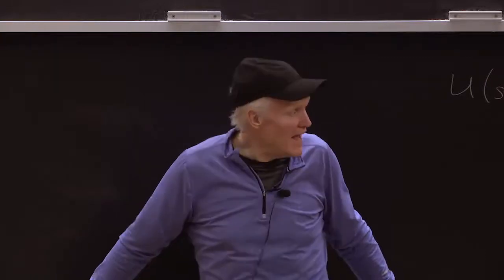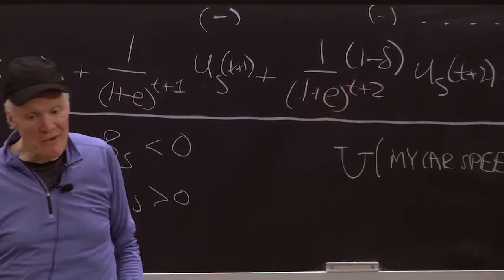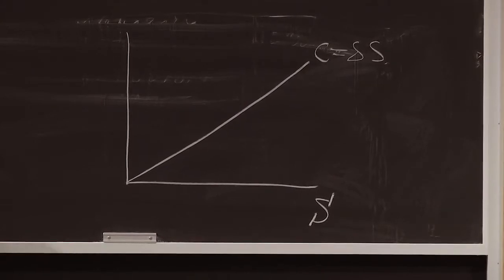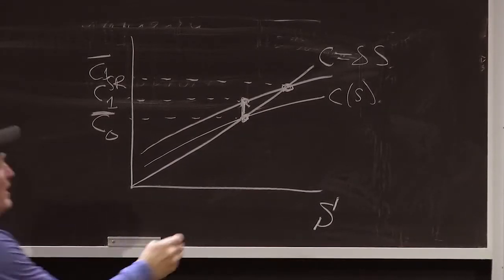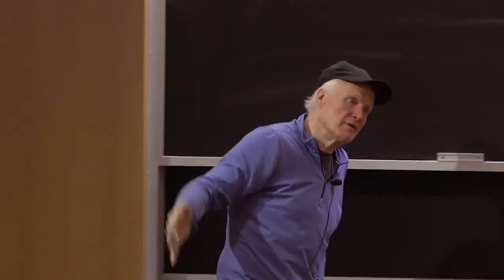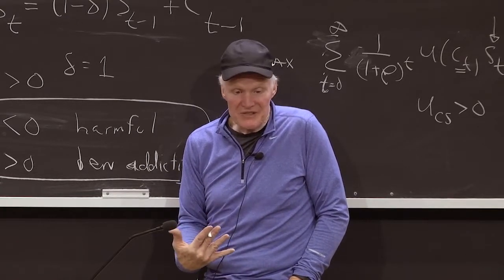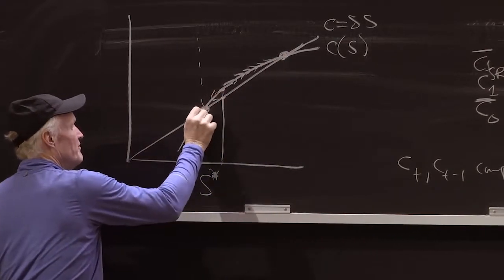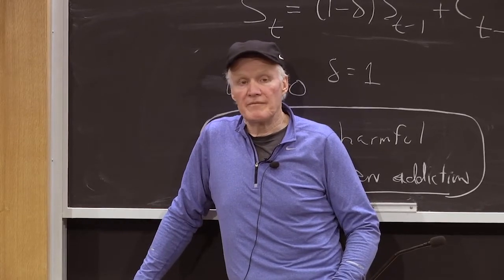SR and LR Demand: Dynamics of the addiction model